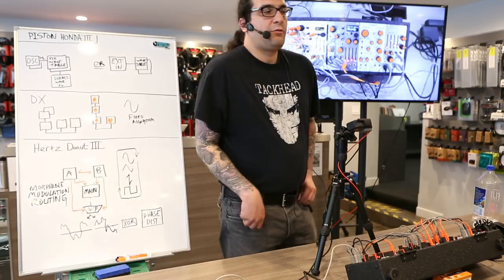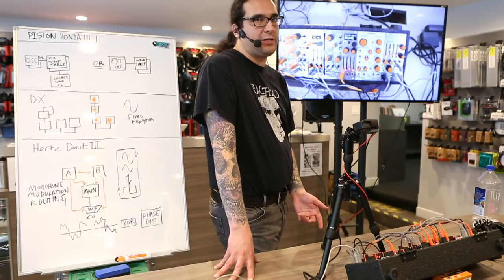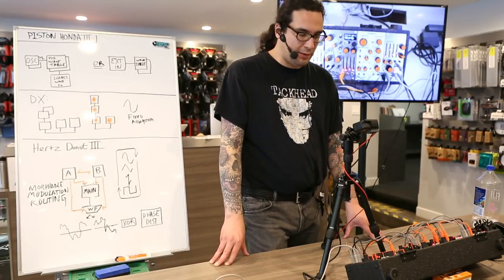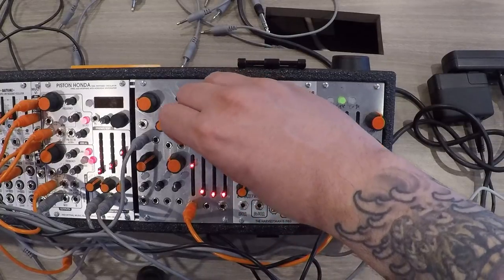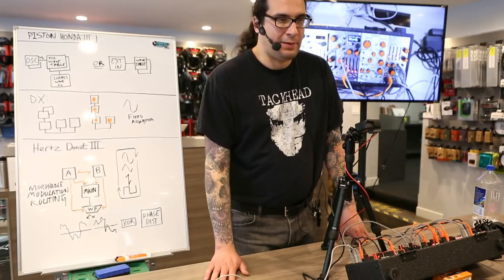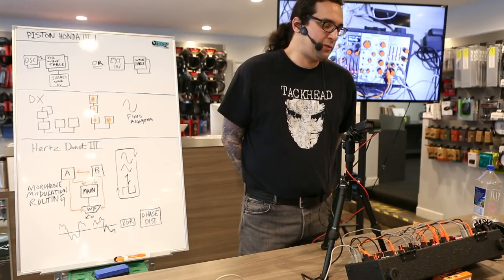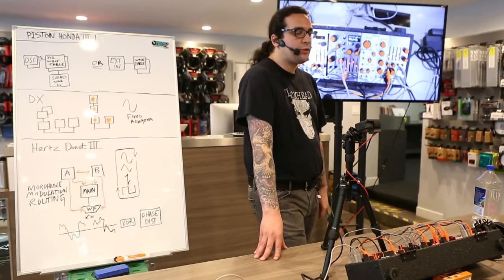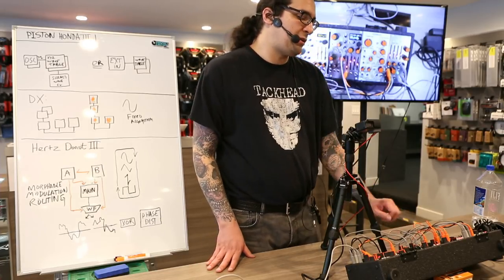Industrial Music Electronics Product Demo And Q&A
Industrial Music Electronics demonstrates their modules in our Burbank showroom.